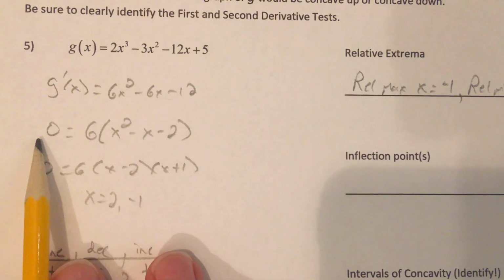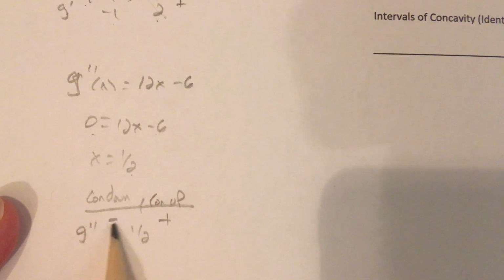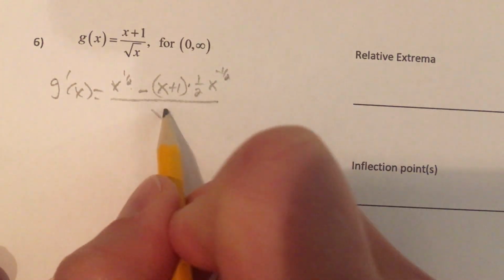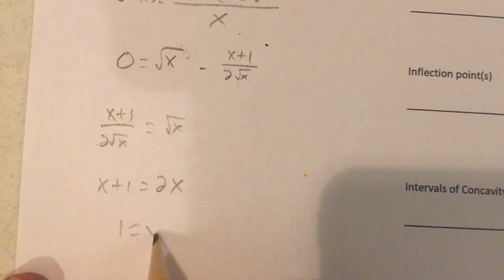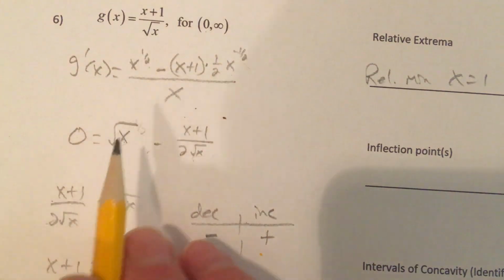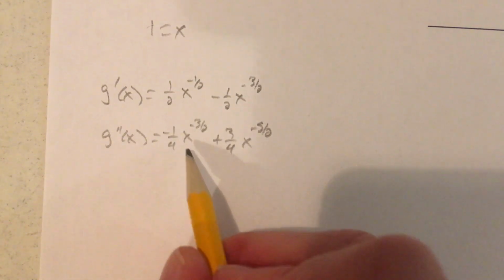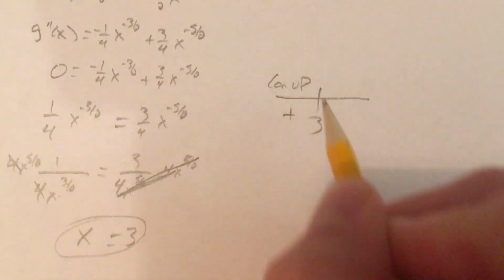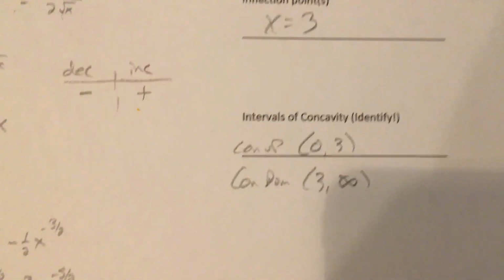Quiz 3.3-3.4 review pages 3-4